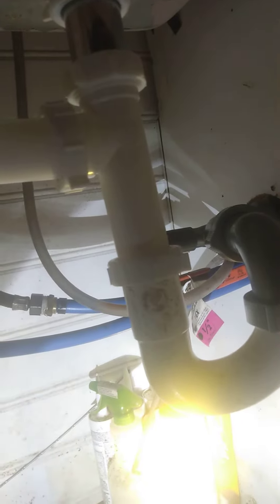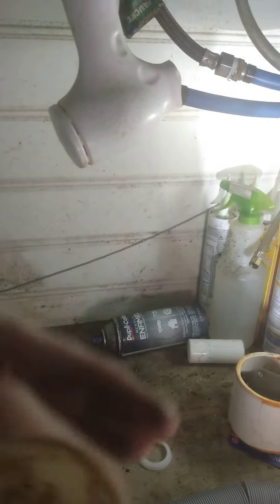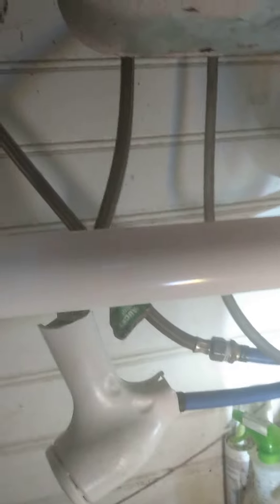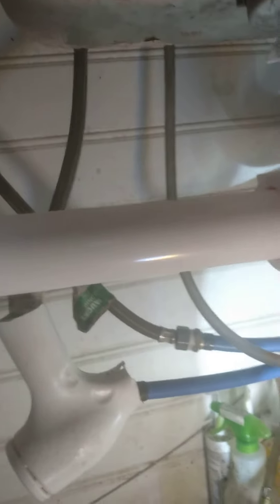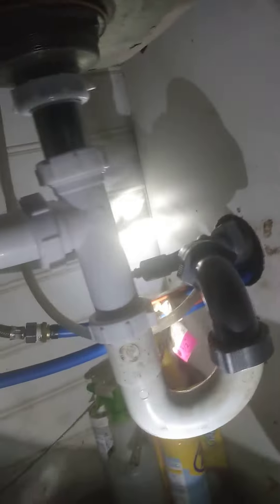just replace my kitchen sink plumbing